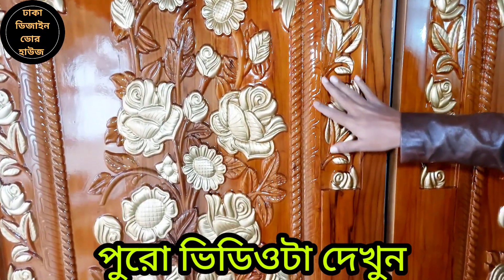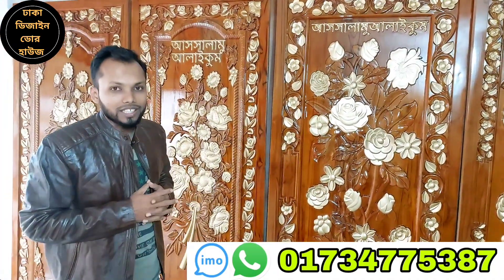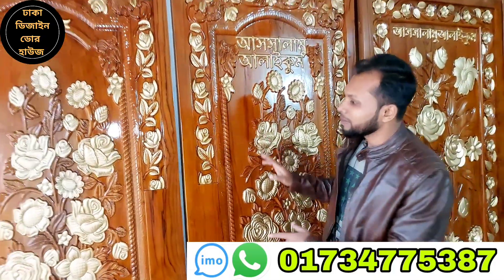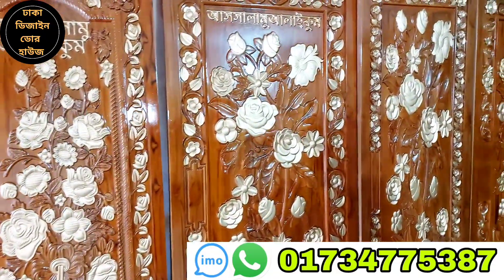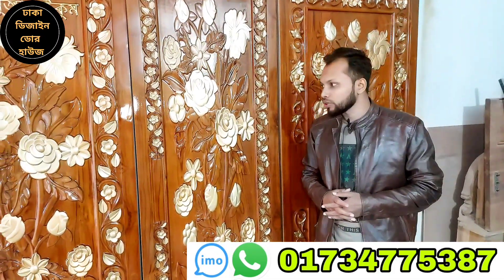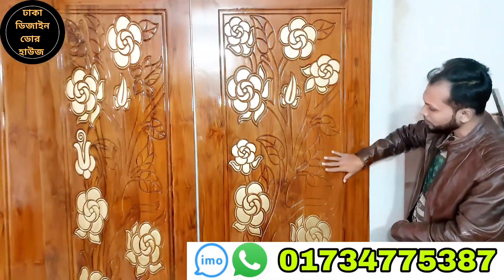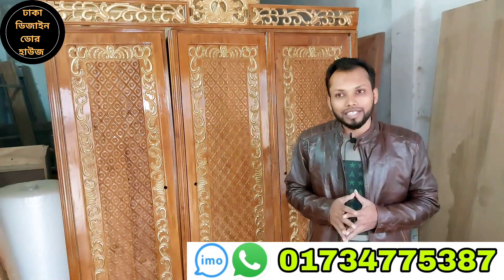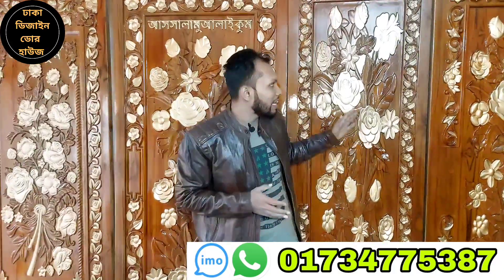লেকার বার্নিশ!কোন কাঠে কি কালার করবেন?লেকার করা কাঠের দরজার দাম।দরজা জানালার ডিজাইন।lekar barnish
লেকার বার্নিশ!কোন কাঠে কি কালার করবেন?লেকার করা কাঠের দরজার দাম।দরজা জানলার ডিজাইন।lekar barnish

এছাড়াও আমাদের কাছে আপনারা পাবেন মেহগনি, গামারী,সেগুন, একাশী,লোহা কাঠ,শিলকরাই কাঠের দরজা পাল্লা ও চৌকাঠ।

আপনাদের জিজ্ঞাসা :

দরজা পাল্লার দাম
দরজার ডিজাইন ছবি
কম দামে দরজা পাল্লা
মেহগনি কাঠের দরজার দাম
গামারী দরজার দাম
সেগুন দরজার দাম
দরজার দাম
কাঠের চৌকাঠের দাম
wooden door price in Bangladesh

লেকার বার্নিশ
কাঠের দরজার দাম
দরজার ডিজাইন
dhaka design door house
door price in Bangladesh
loha kath
লোহা চৌকাঠ
গামারি কাঠের দরজা

সরাসরি কারখানা ভিজিট করতে:

ঢাকা ডিজাইন ডোর হাউজ
বসিলা রোড(৪০ ফিট কর্লভার্ট)
মোহাম্মদপুর,ঢাকা 1207

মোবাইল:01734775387